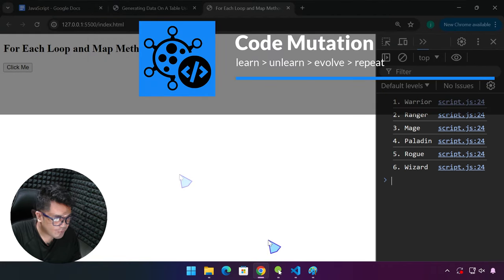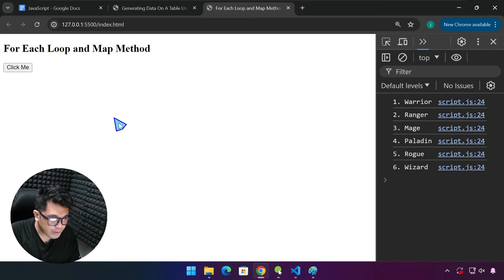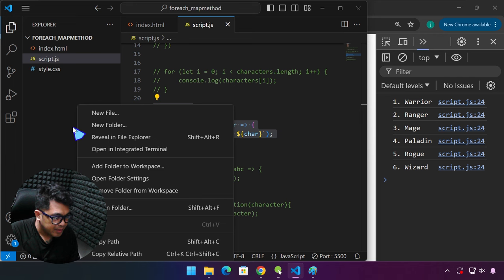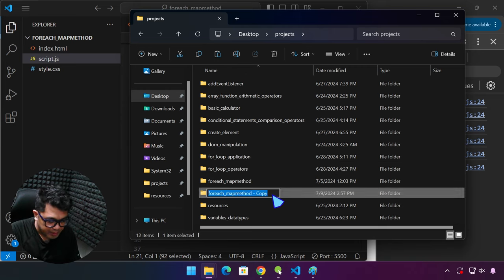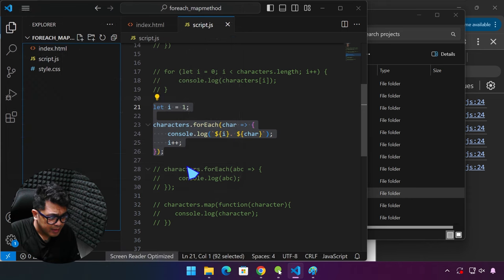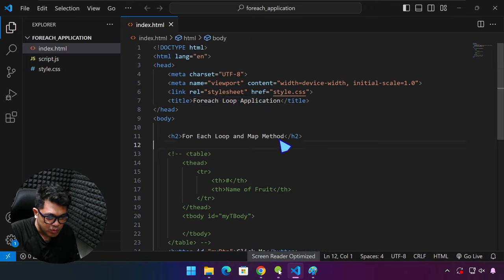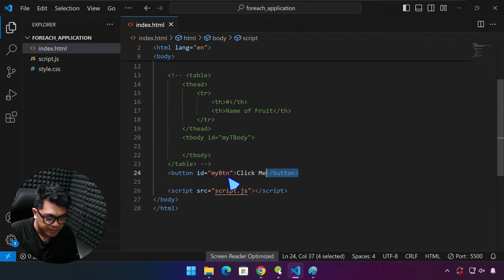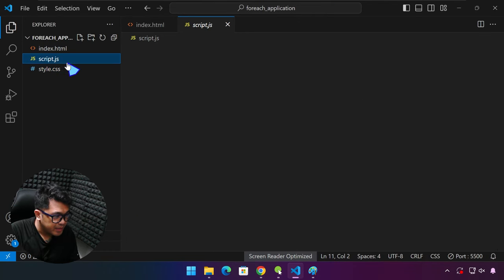JS Essentials: ForEach Loop Application - Generating HTML Data Based From An Array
Lesson Objective: Applying forEach Loop to Generate Data on an HTML Page
Objective:
*By the end of this lesson, students will be able to apply their knowledge of the forEach loop to dynamically generate rows of data in an HTML table from a given array. This will reinforce their understanding of the forEach loop and demonstrate its practical application in manipulating the DOM.

Learning Outcomes:

1.Students will review the syntax and usage of the forEach loop in JavaScript.
2.Students will understand how to interact with the DOM to create and append HTML elements.

JavaScript Essentials by: Jerome Morales